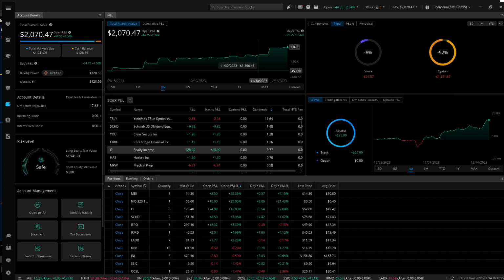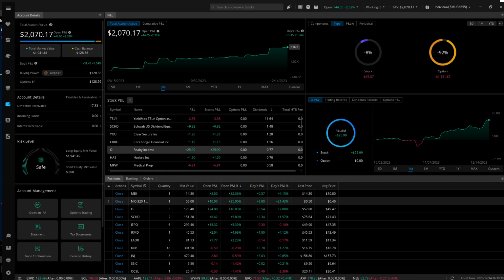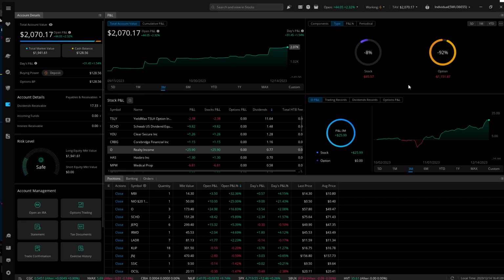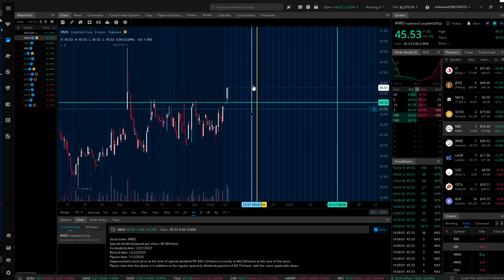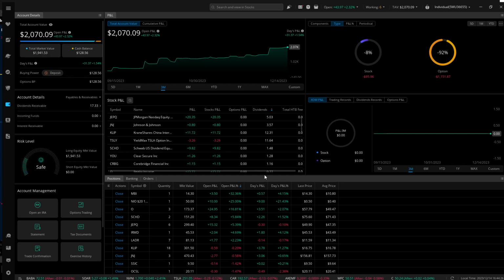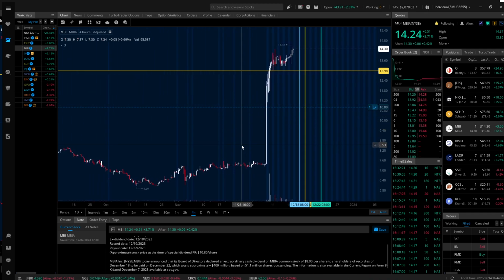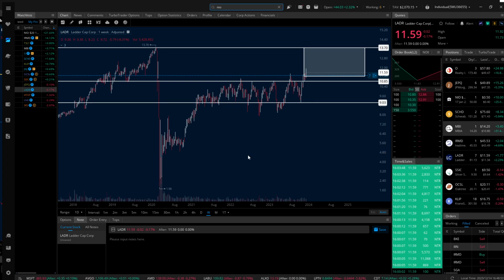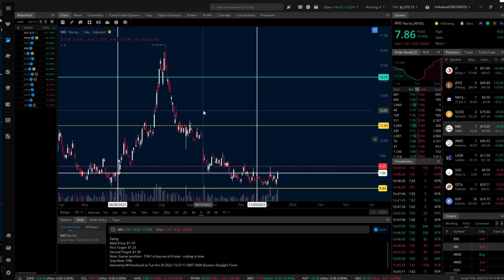3️⃣🔥 3 Months of Progress - Quarterly Review/Projection | $500 Challenge (Rags to Riches)